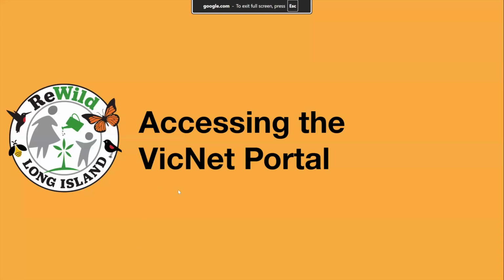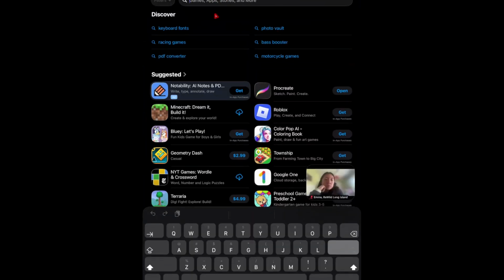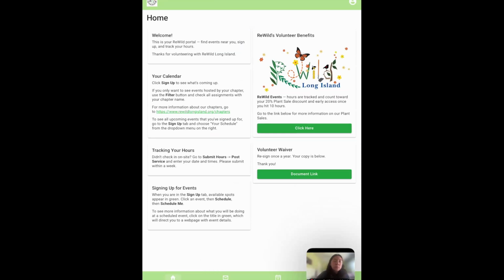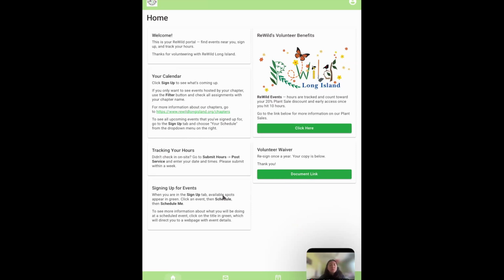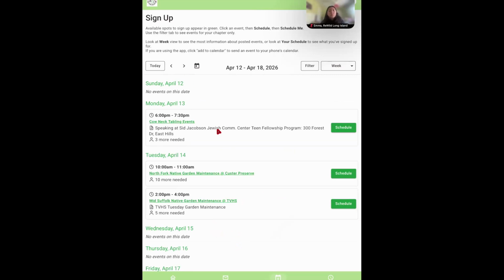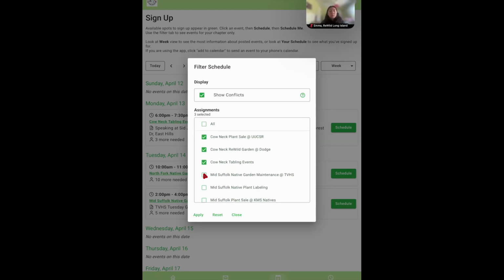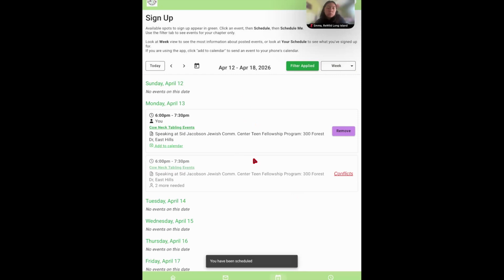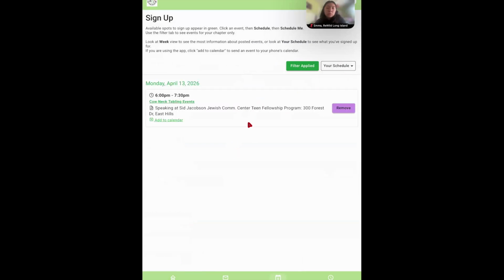Signing Up for Volunteer Opportunities on VicNet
Welcome to our VicNet series, where we introduce and demonstrate how to use ReWild’s new volunteer platform. In part three, we help you navigate your VicNet homepage, including how to see your calendar and personalize it, and how to sign up for your favorite activities.

Make sure to sign up for an account! Go to: ReWildLongIsland.org/volunteer
Or, learn more about ReWild and our programs at ReWildLongIsland.org